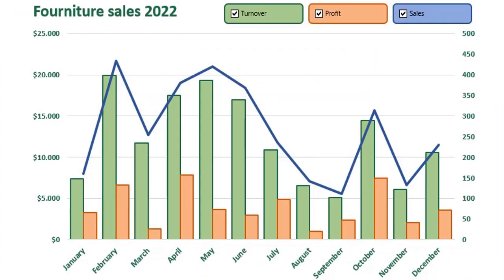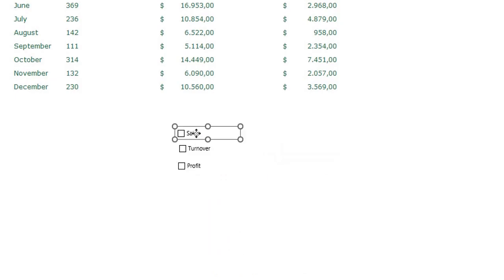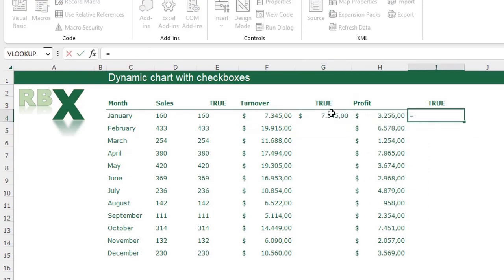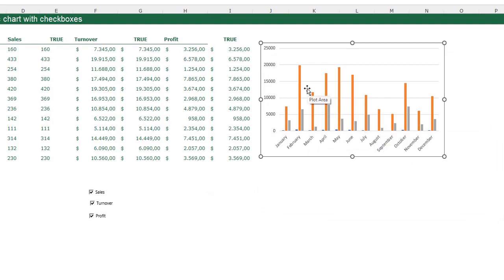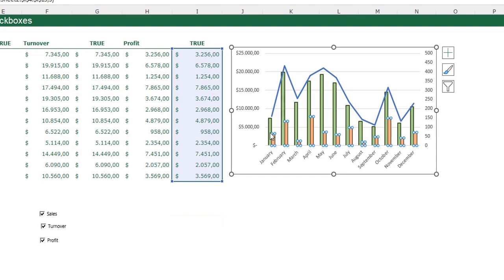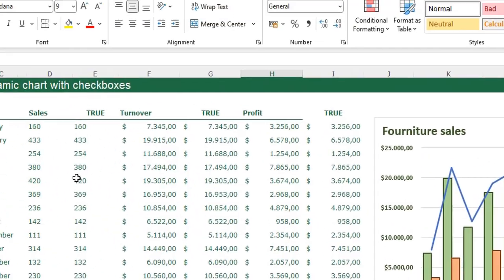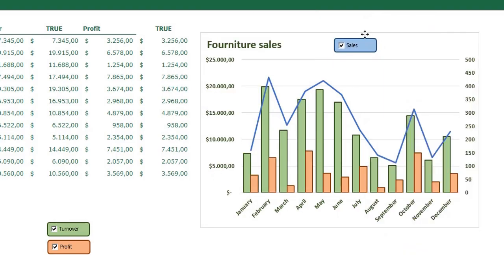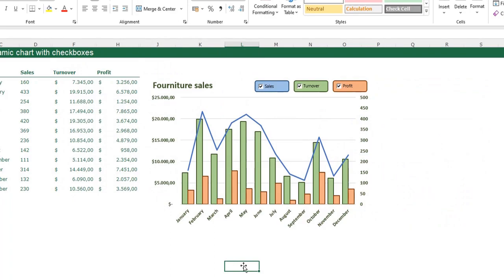Unlocking Excel's Dynamic Chart: Checkbox Mastery!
Discover the power of dynamic charts using checkboxes in Excel! In this tutorial, I'll guide you through the process of creating interactive charts. Learn how to link checkboxes to your chart series, allowing you to effortlessly show or hide data with a simple click. Explore the step-by-step process of setting up helper columns and utilizing functions to control chart visibility. Customize your chart layout and style, while seamlessly integrating checkboxes for a dynamic charting experience. Join me in mastering this Excel feature and create charts that adapt to your needs!

0:00 Intro
0:47 - Add the helper columns
1:04 - Add the check boxes
2:48 - Add a formula in the helper column
4:06 - Insert and format the chart
8:17 - Create a background for the check boxes